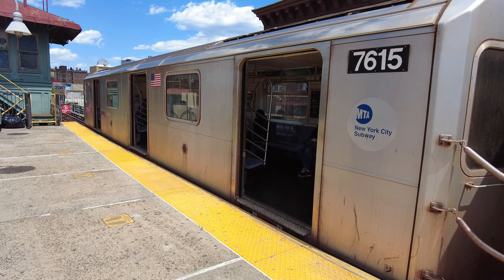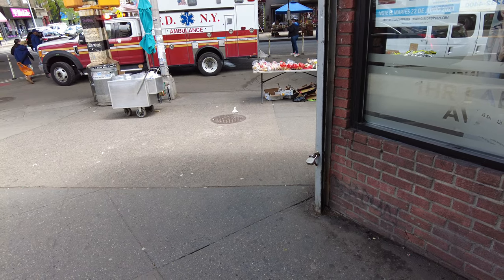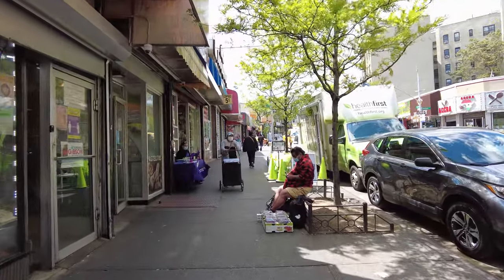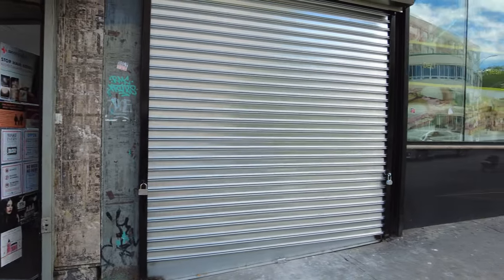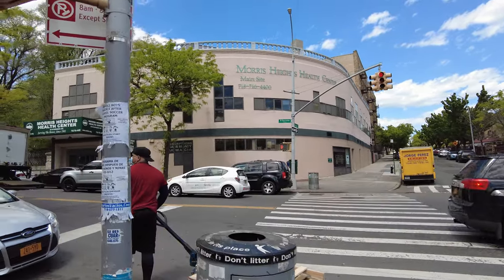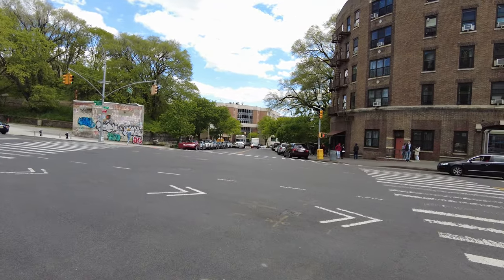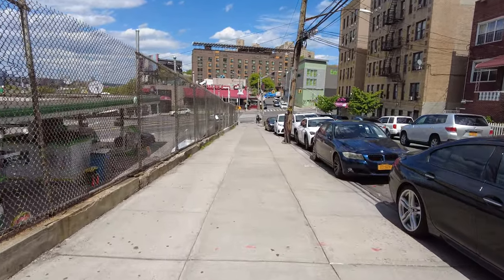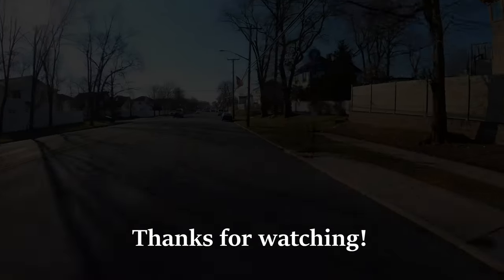Walking NYC : University Heights, Bronx & Former NYU Campus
I walk through the neighborhood of University Heights, Bronx. I also pass by the Bronx Community College, which was the former NYU Campus from 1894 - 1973. The University Heights name comes from the presence of New York University in the area.

💲 Support Me 💲

😀 Social 😀

Recorded Using
DJI Pocket 2 Creator Combo -Amazon

Clothing & Accessories
Velazzio Thermo1 Battery Heated Gloves -Amazon

Rode Wireless Go 2 -Amazon